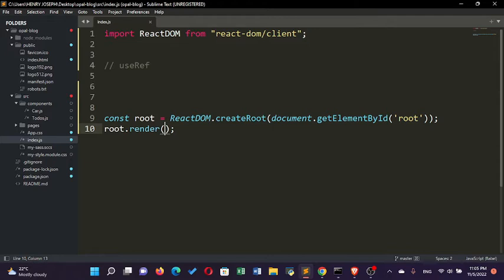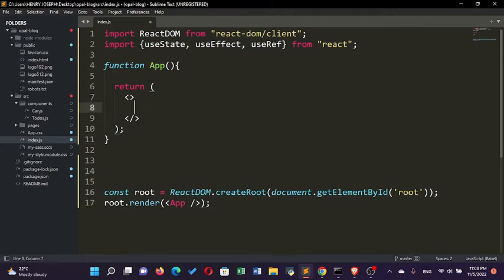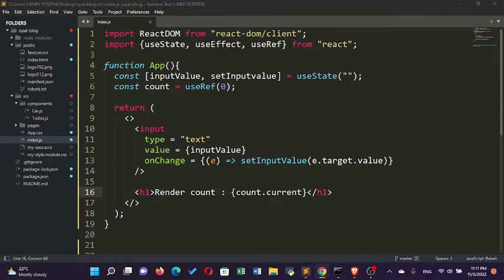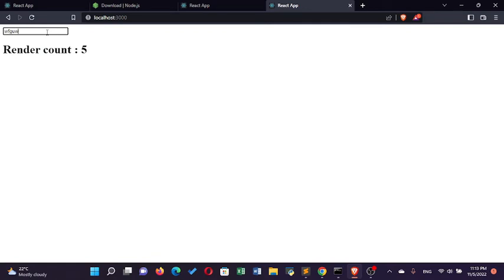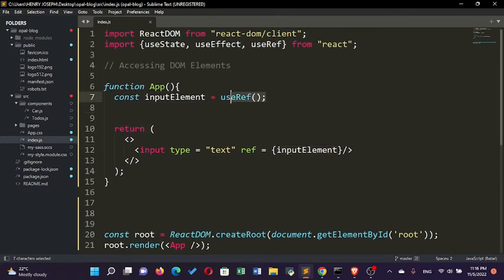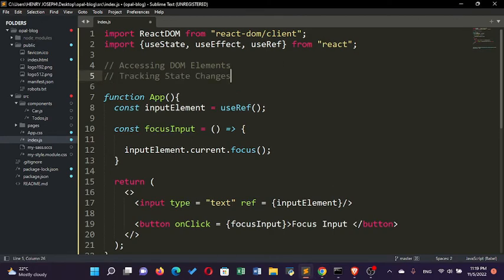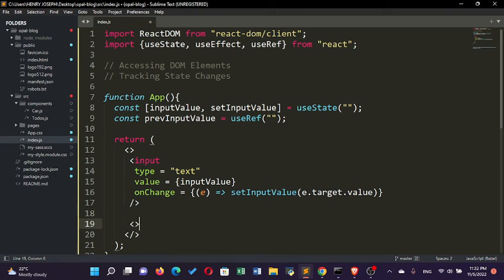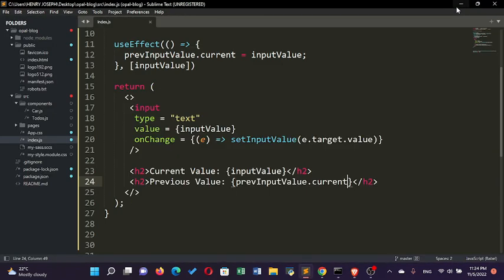Master the useRef hook in React - a complete tutorial